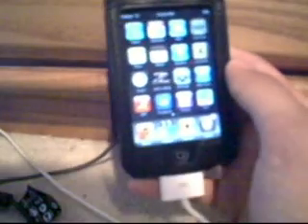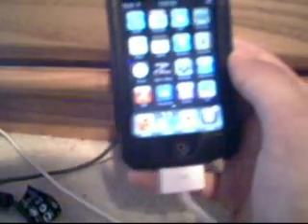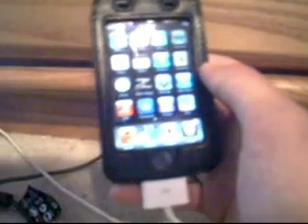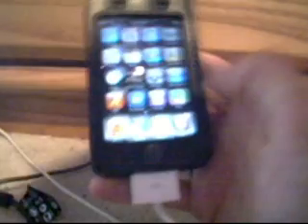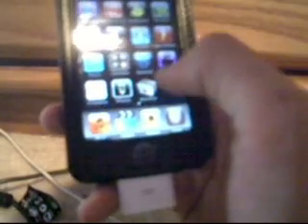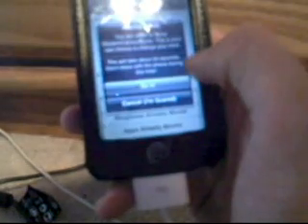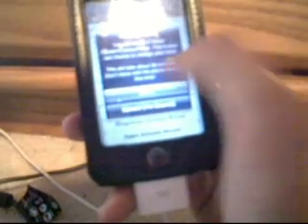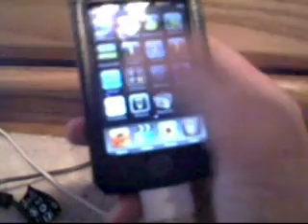Detailed Instructions on How to Jailbreak with QuickPwn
Read the title. Works with 2.o, 2.0.1, and 2.0.2.